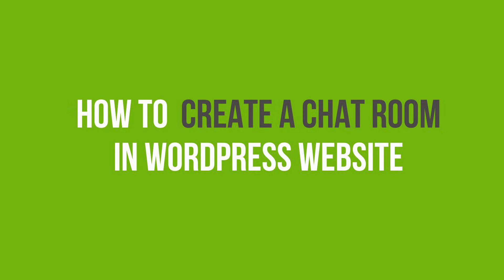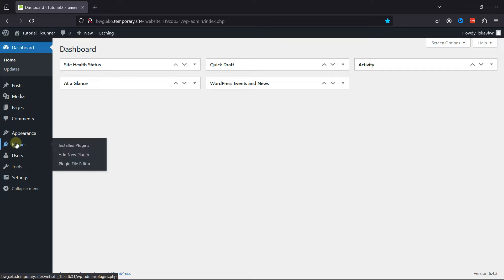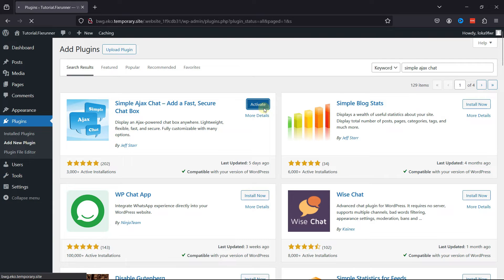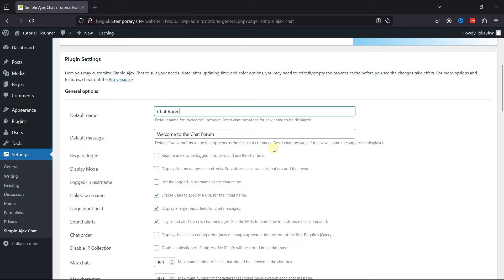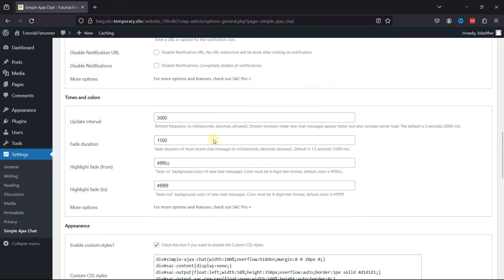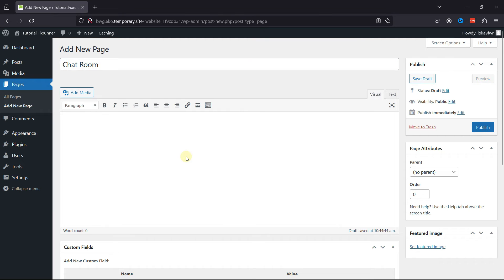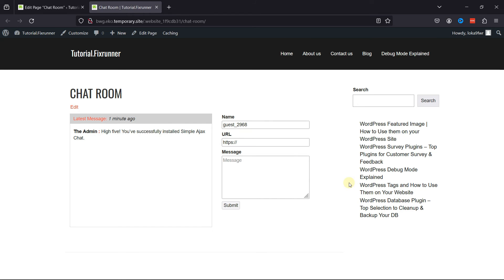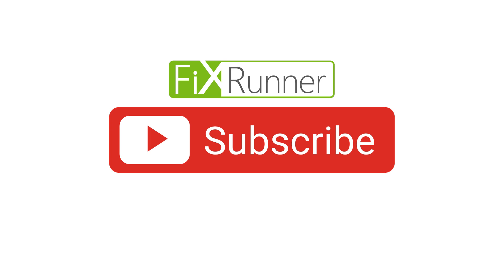How To Create A Chat Room In WordPress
The quick and easy way to Create A Chat Room In WordPress. Chat rooms provide real-time communication between users, fostering instant interaction and engagement. This can be particularly useful for community building, discussions, or support forums.

0:12 - Introduction
0:30 - Install and Activate the “Simple Ajax Chat” plugin
1:02 - Plugin Configuration